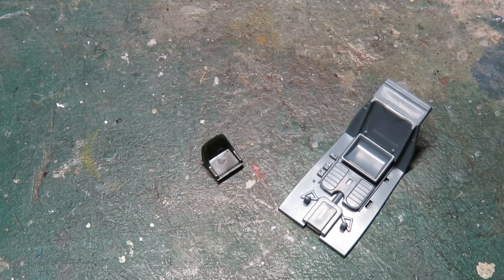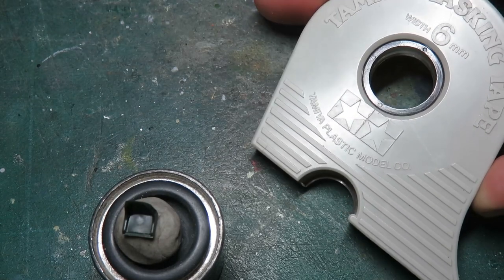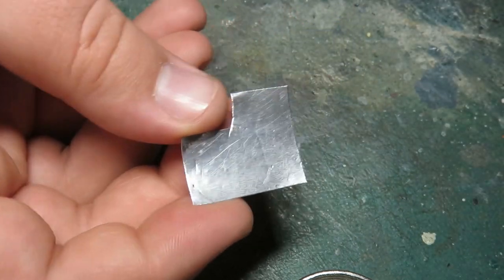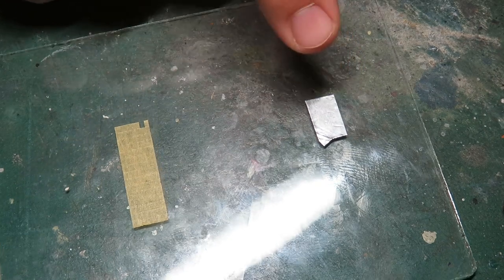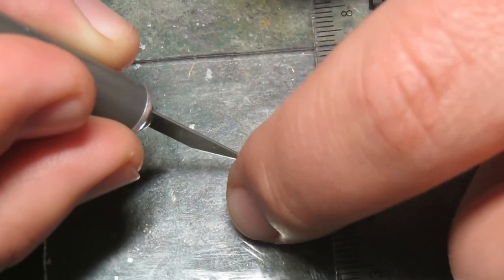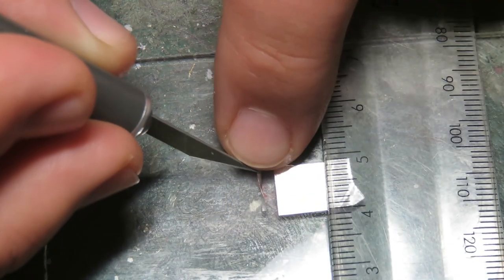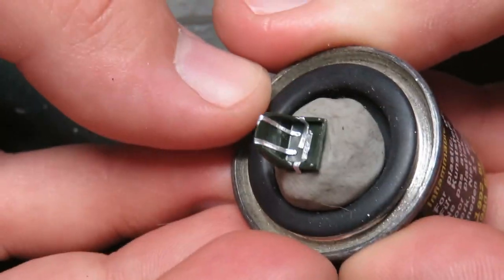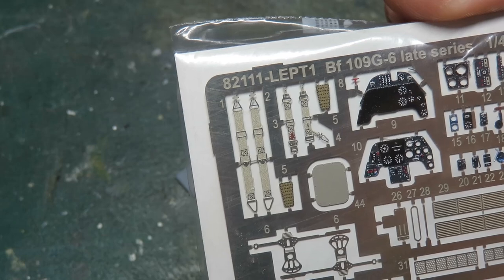Building Scale Model Seat Belts -Demonstration-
In this video, I'll demonstrate how to add some simple belts for 1:72nd projects, and I'll go into more detail about creating belts for a 1:48th scale project.